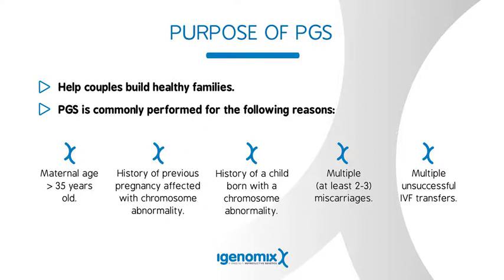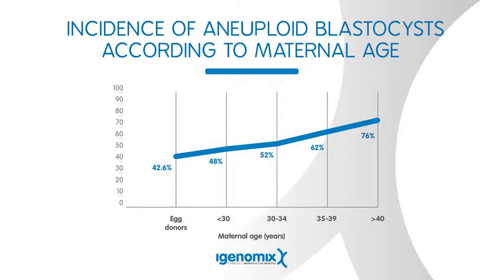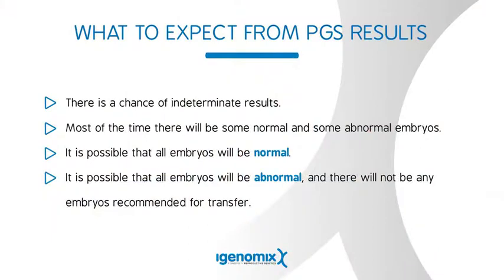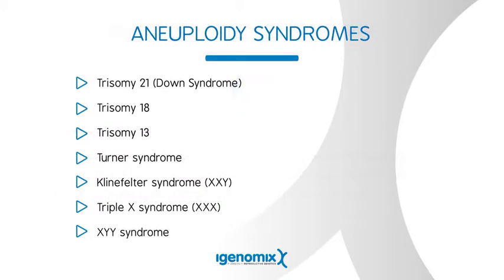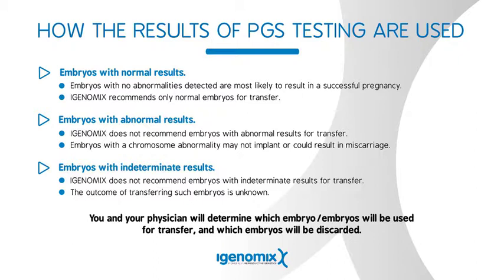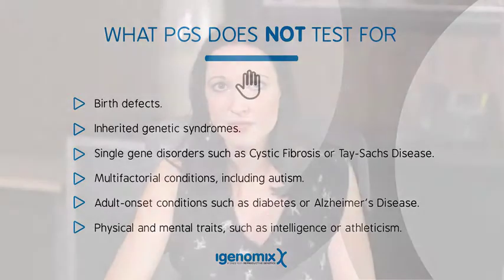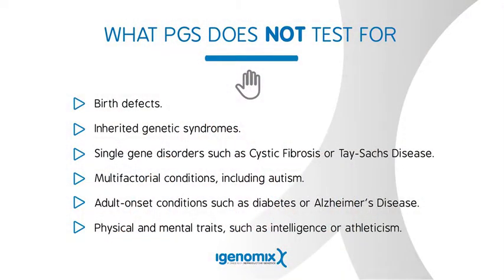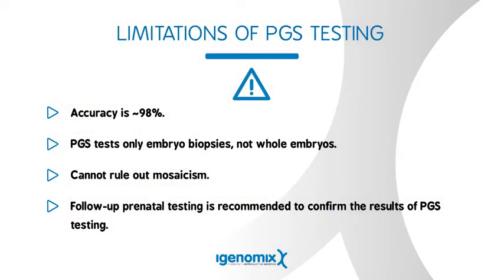Genetic Counseling - Alyssa Snider Part 1